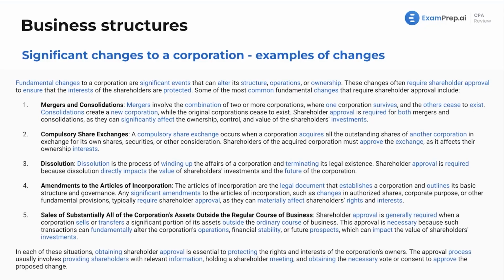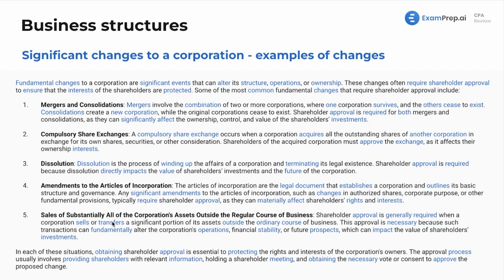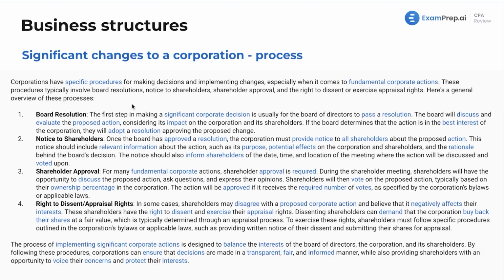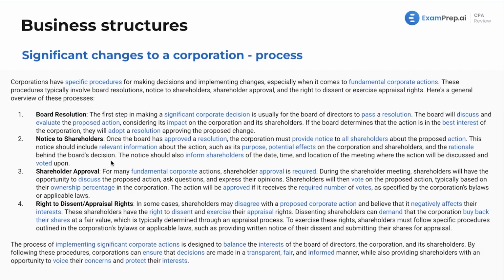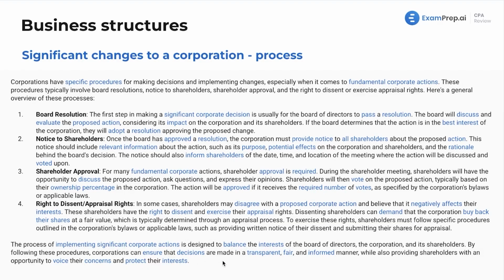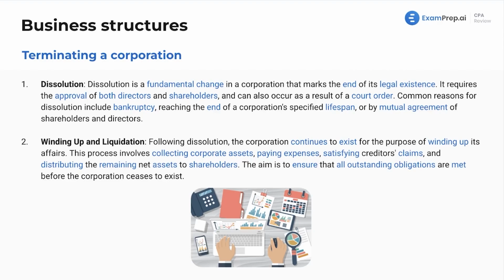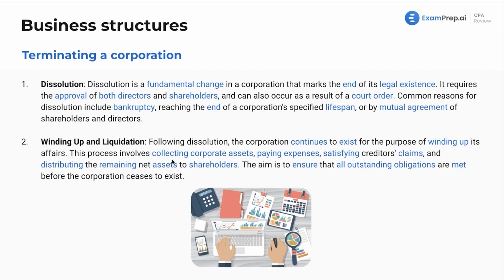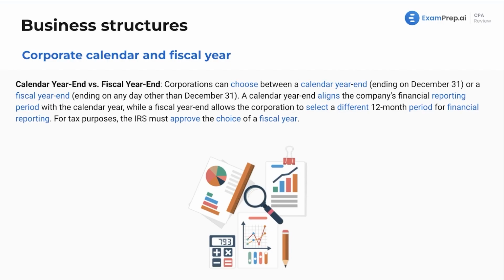Significant Changes and Termination of a Corporation [CPA Prep]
🎓 Lesson Overview:
In this lesson, Nick Palazzolo, CPA, breaks down the different scenarios that lead to significant changes in a corporation, such as mergers, consolidations, share exchanges, and dissolution, highlighting the need for shareholder approval in these substantial decisions. With a focus on the protection of shareholder interests, he meticulously explains the process that corporations must follow, from board resolutions to providing notice to shareholders and obtaining voting consent. Nick also explores the concept of dissent and appraisal rights, offering insights into the situations when shareholders do not agree with a proposed corporate action. To conclude, he delves into the nitty-gritty of terminating a corporation, discussing reasons such as bankruptcy and the subsequent process of winding up, proving that even in the face of closure, understanding these procedures is essential.

🔍 Key Topics Covered:
- Corporate Termination
- Significant Corporate Changes
- Shareholder Approval Process
- Merger and Consolidation